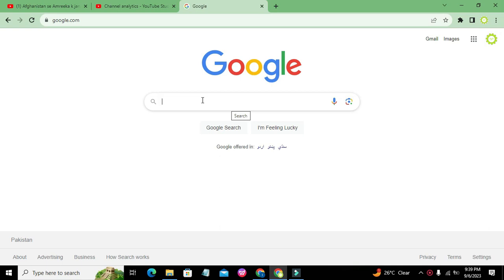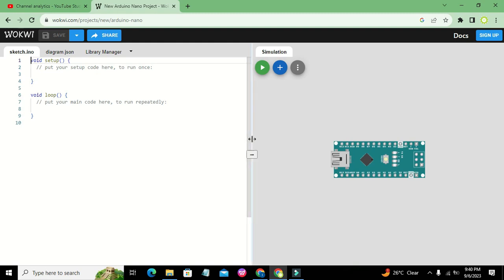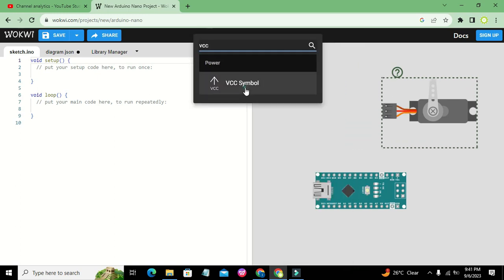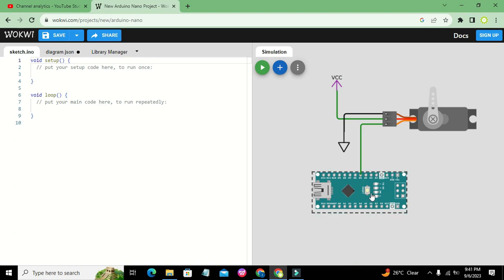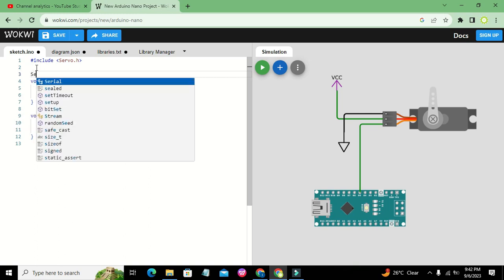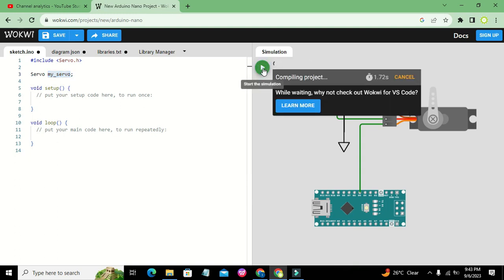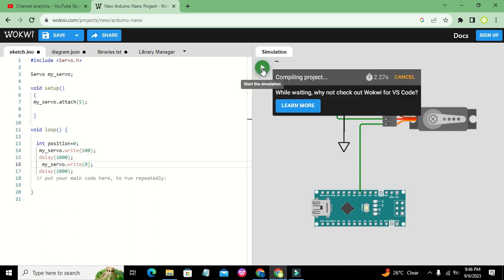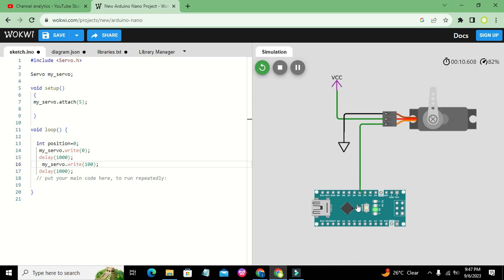online simulation of arduino nano with servo motor | simulation of arduino nano with servo in wokwi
1. how to make an online simulation of arduino nano with wokwi.
2. simulation of interface between arduino nano and servo motor.
3. how to simulate a nano microcontroller with a servo motor in wokwi.